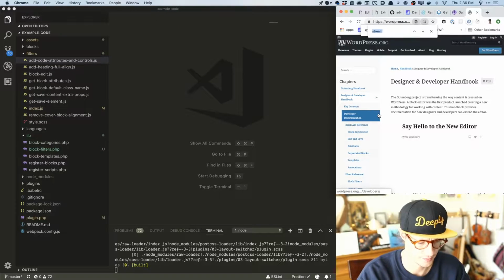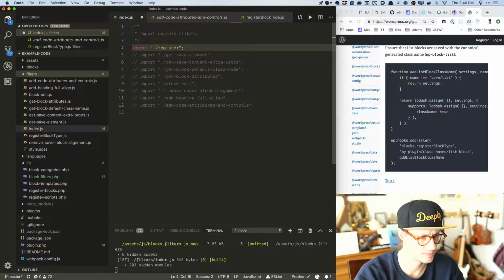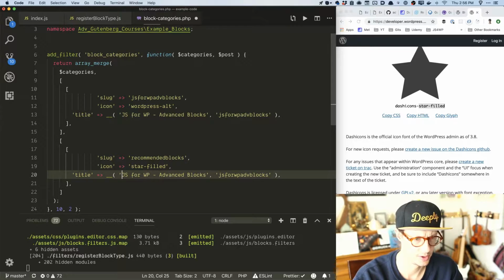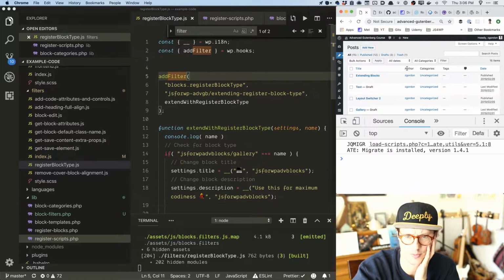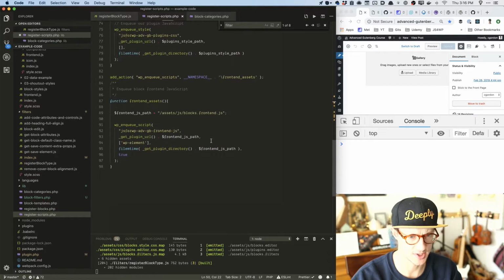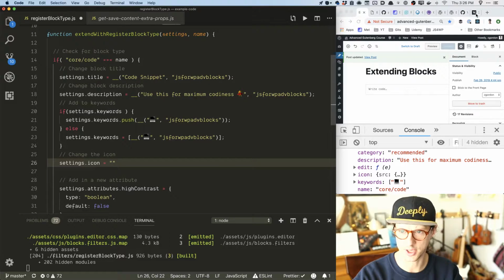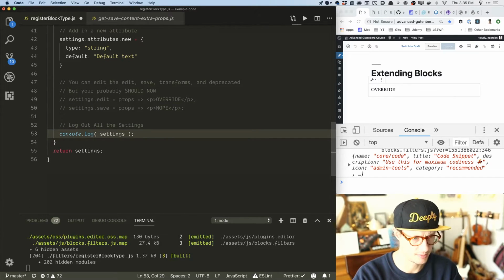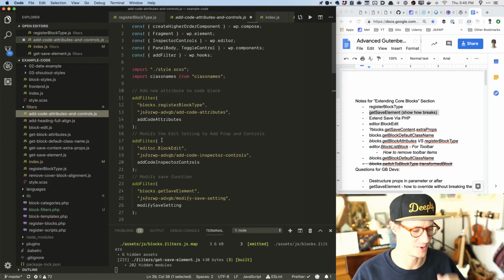Extending Custom Blocks - Advanced Gutenberg Course Prep